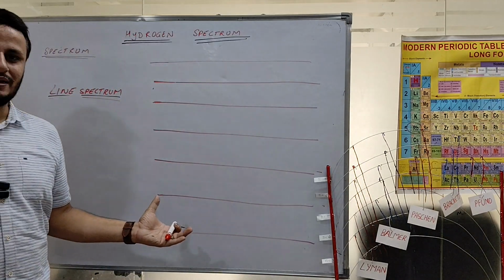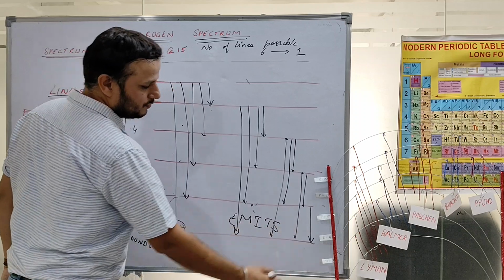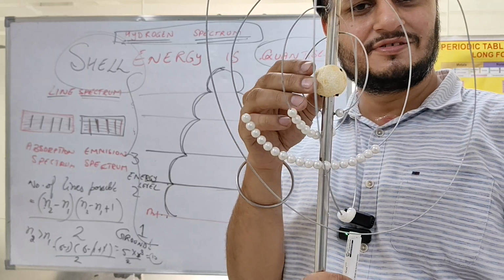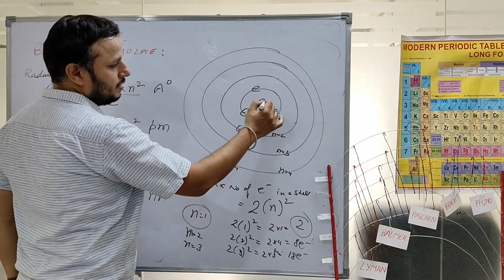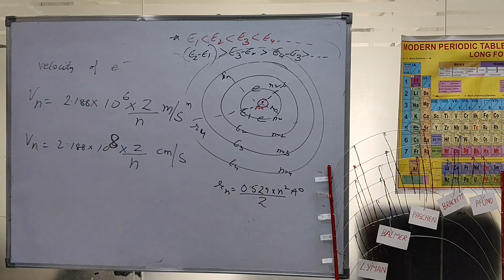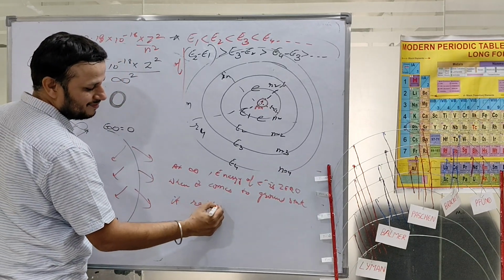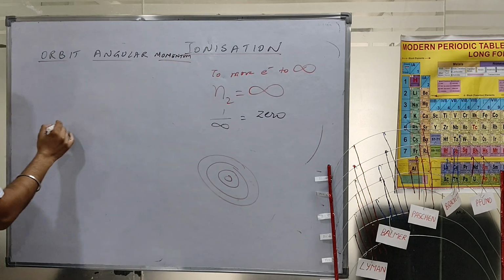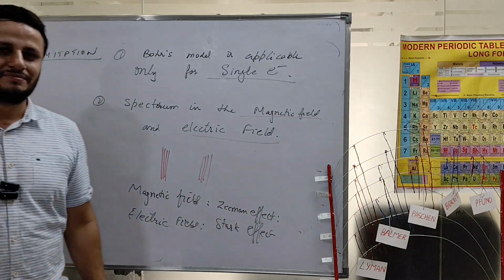atomic structure hydrogen spectrum and Bohr's atomic Model - Atomic Structure Explained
# structure of atom
bohrs atomic model
# jee
# neet